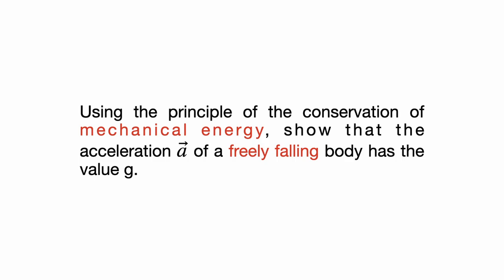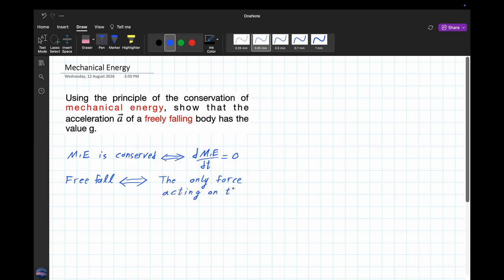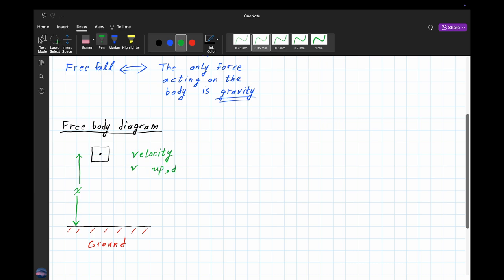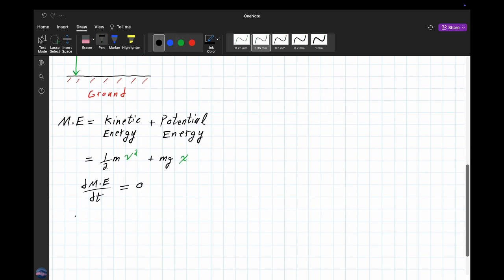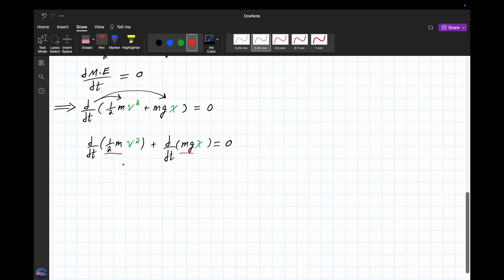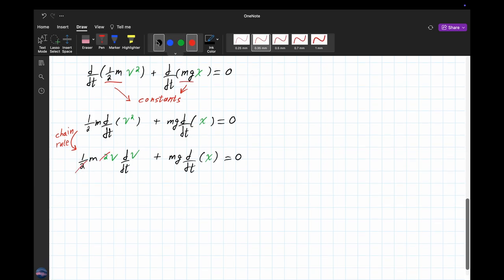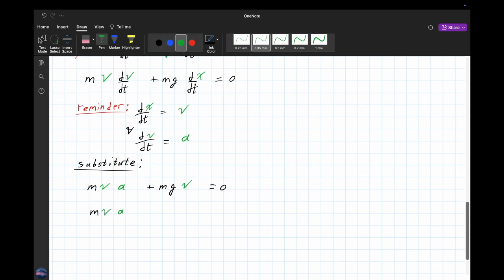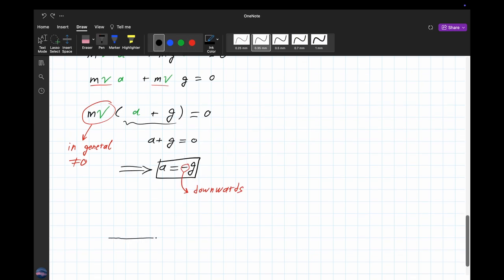Grade 12 Physics Free Fall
See how conservation of mechanical energy leads directly to the familiar acceleration (g) of a freely falling body. A quick derivation using kinetic and gravitational potential energy, differentiation, and the chain rule.